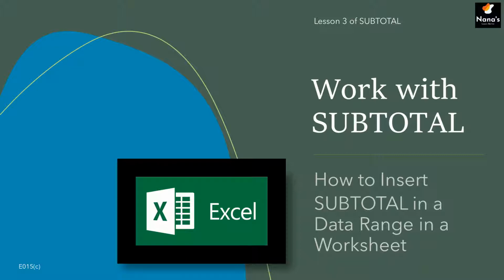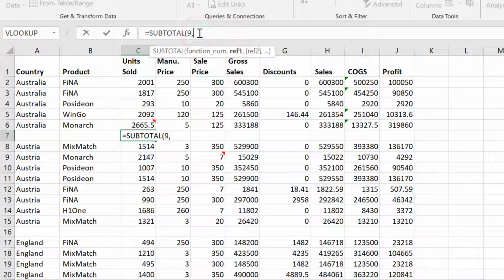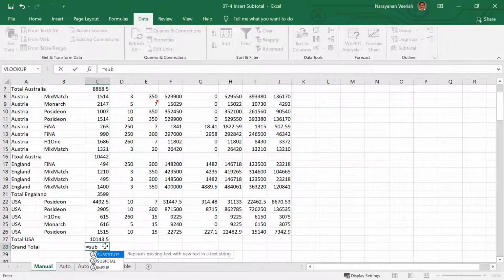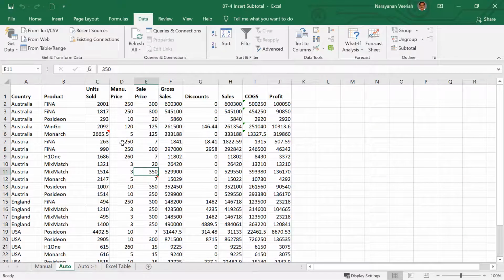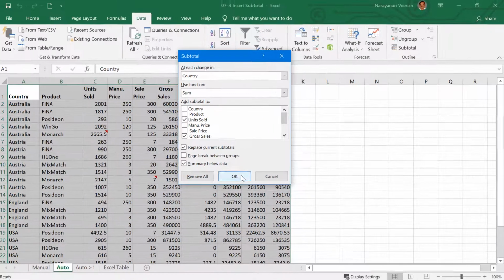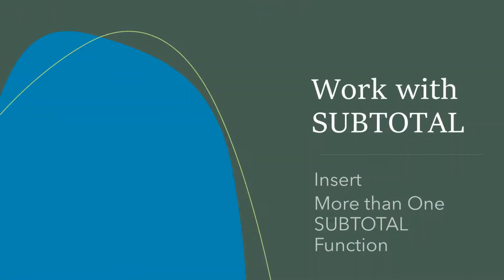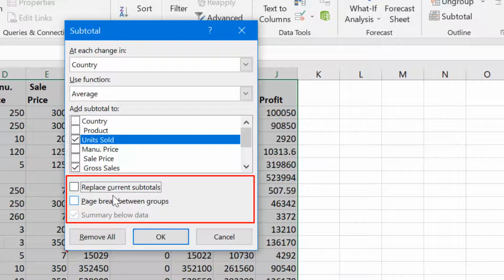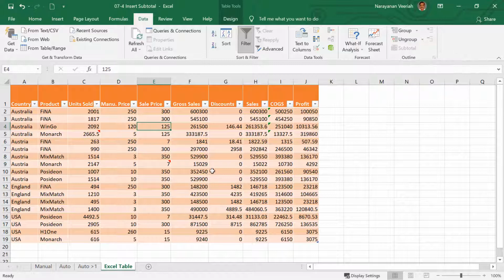Work with SUBTOTAL: How to Insert SUBTOTAL in a Data Range in a Worksheet in Excel?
This is the 3rd lesson on SUBTOTAL.
In this lesson, let’s learn how to insert the subtotals in a data range in a worksheet. You can insert subtotals either manually or automatically.
Other lessons on SUBTOTAL